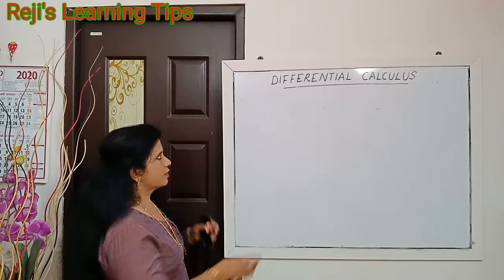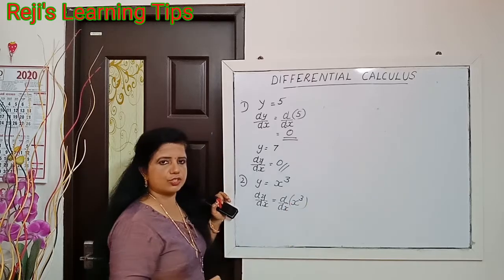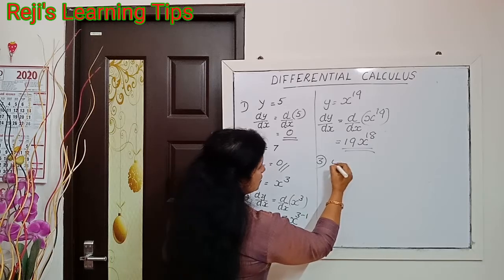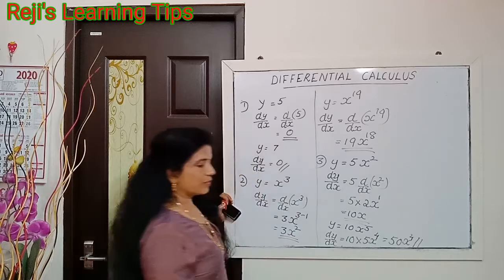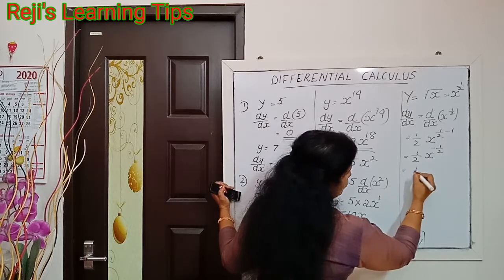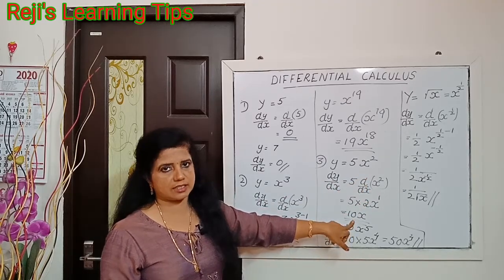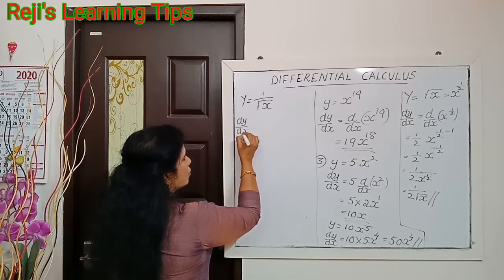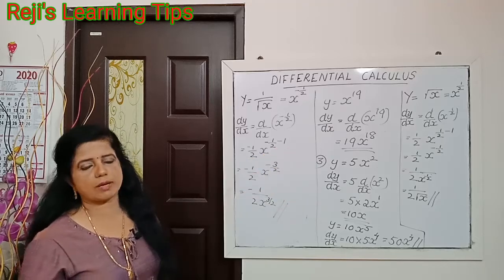Kinematics | Differentiation | CLASS XI PHYSICS CHAPTER -3 | Calculus Part-3 | NEET-JEE ASPIRANTS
Kinematics | Differentiation | CLASS XI PHYSICS CHAPTER -3  | Calculus Part-3 | NEET-JEE ASPIRANTS | Class XI Physics Chapter-3 | Kinematics | Differentiation | Calculus Part-1 | Mathematic Tool | For NEET-JEE ASPIRANTS | Reji's Learning Tips |

Videos of Previous Classes Available at below links for beginners |